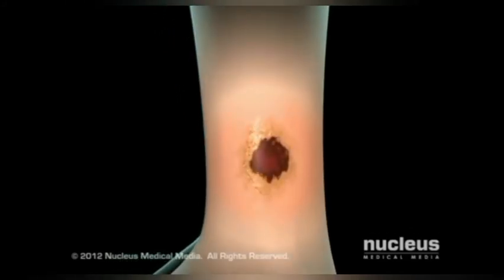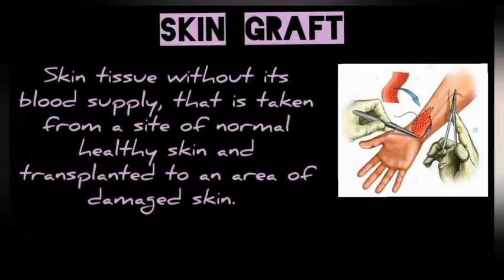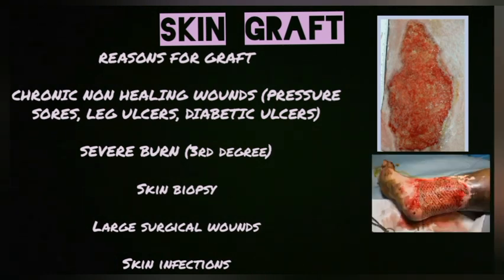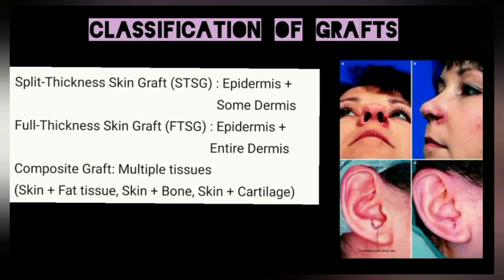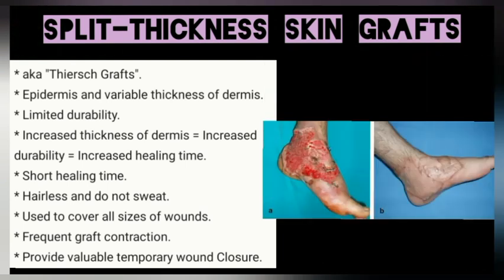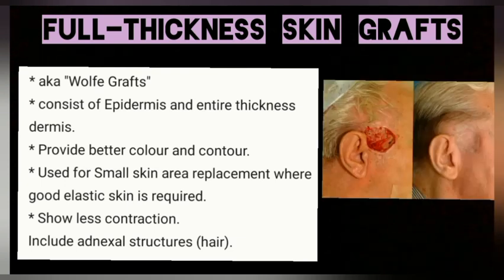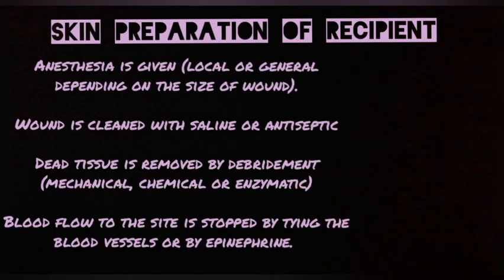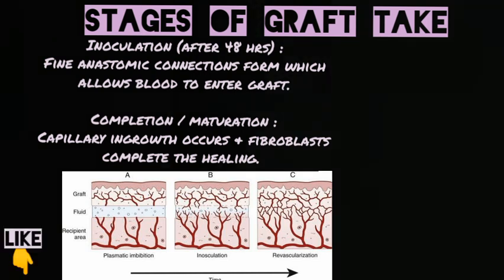SKIN GRAFTING [PLASTIC AND RECONSTRUCTIVE SURGERY]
"Skin grafting" is a surgical procedure that involves removing skin from one area of the body and moving it, or transplanting it, to a different area of the body. This surgery may be done if a part of your body has lost its protective covering of skin due to burns, injury, or illness.

* SKIN GRAFTING ANIMATION
* DEFINITION OF SKIN GRAFT
* INDICATIONS FOR SKIN GRAFT
* REASONS FOR SKIN GRAFT
* CLASSIFICATION OF SKIN GRAFT
* SPLIT-THICKNESS SKIN GRAFT
* FULL-THICKNESS SKIN GRAFT
* SKIN PREPARATION OF RECIPIENT
* STAGES OF GRAFT TAKE